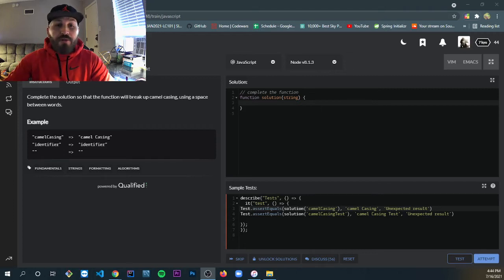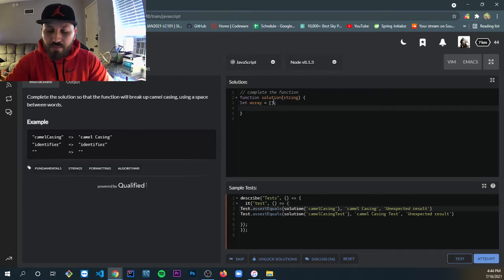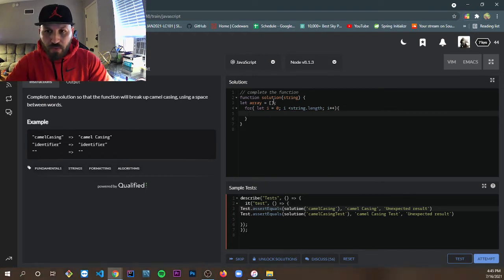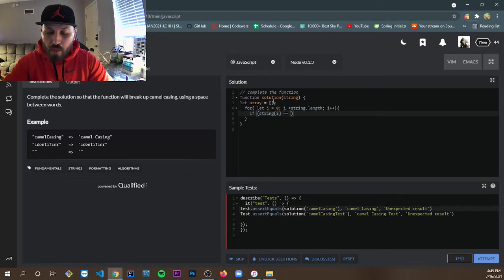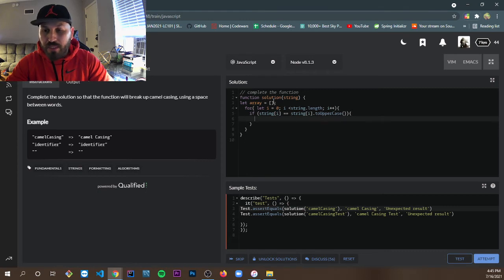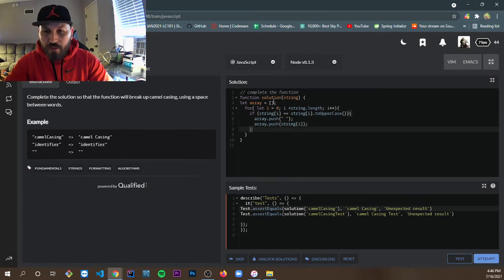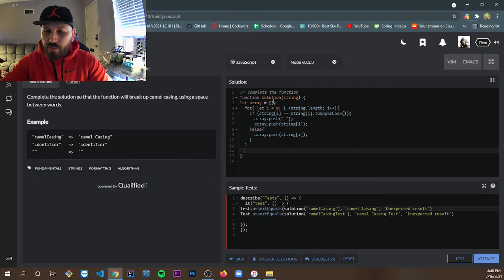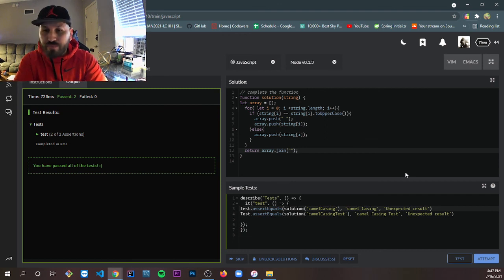CodeWars Solving camelCase problem JavaScript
Adding a space to a camel case string using JavaScript